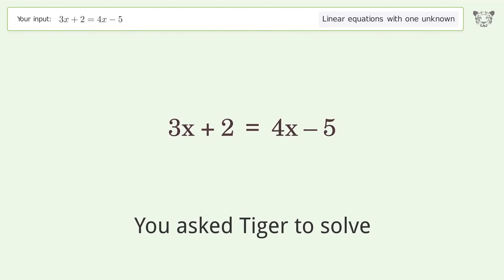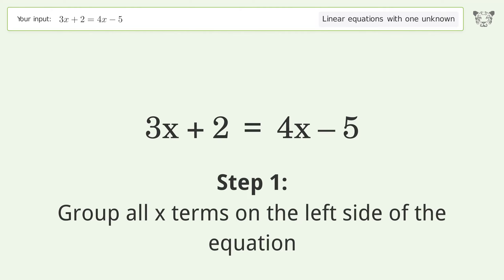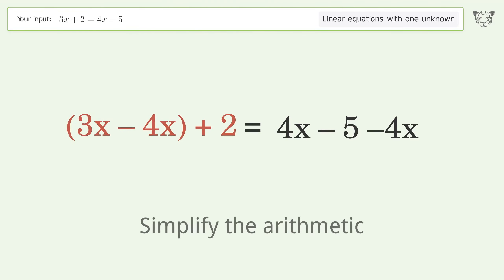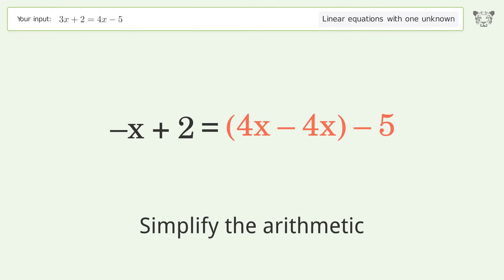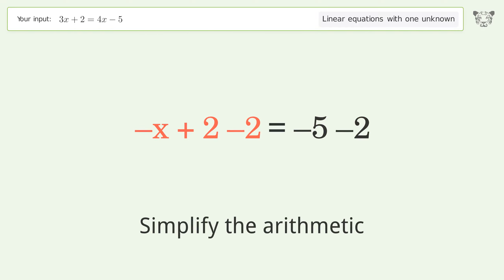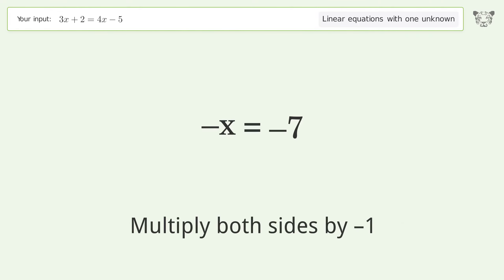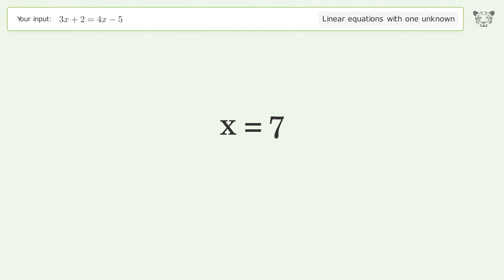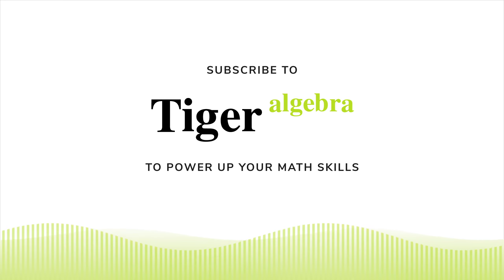Solve 3x+2=4x-5: Linear Equation Video Solution | Tiger Algebra